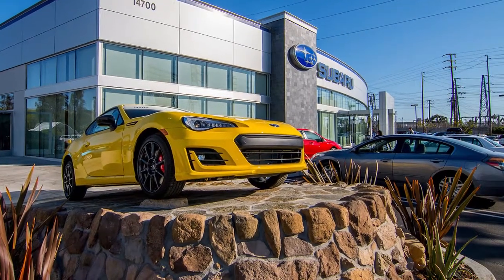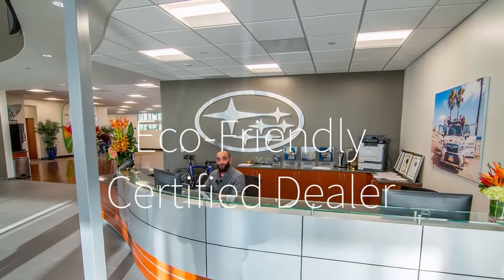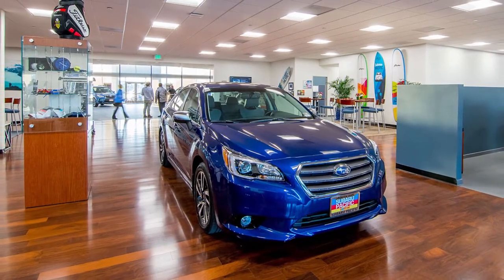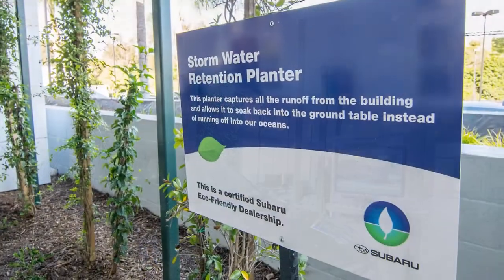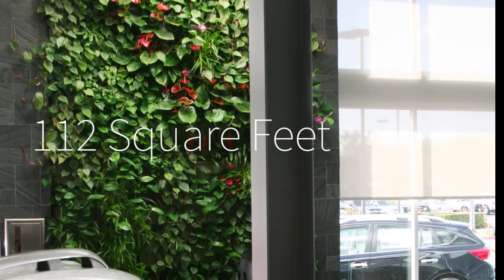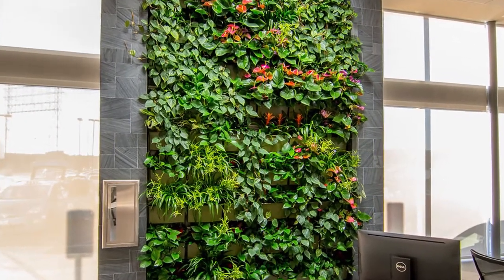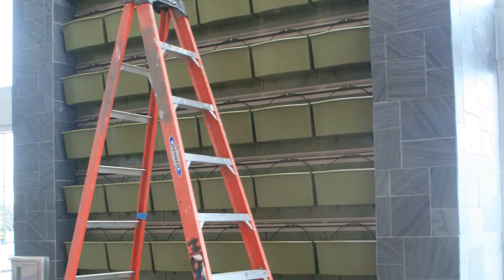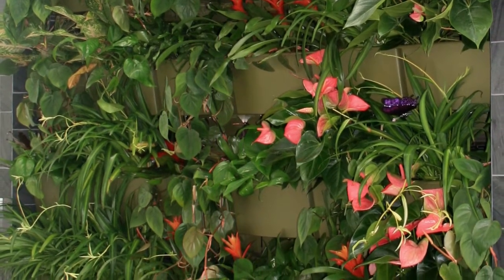Subaru Pacific LiveWall Team Up on Eco-Friendly Dealership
Subaru's commitment to sustainability sets them apart as industry leaders.  The new Subaru Pacific showroom has used the LiveWall living wall system to put this commitment front and center.  The vertical garden is 120 square feet and features a mix of six different tropical plants.  The green wall adds a beautiful natural element to the dealership.